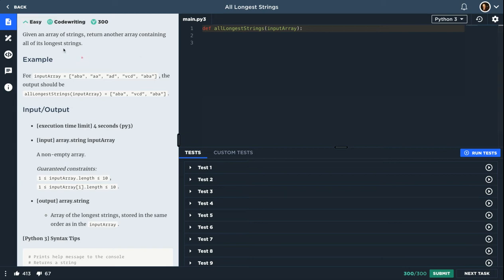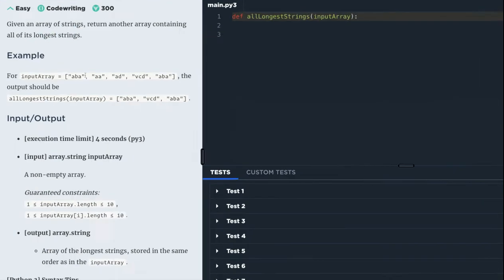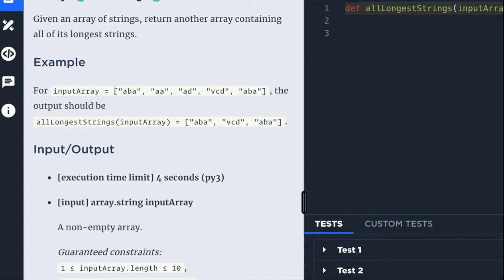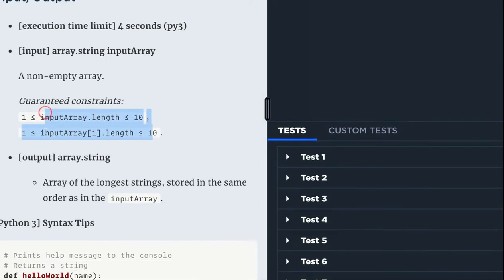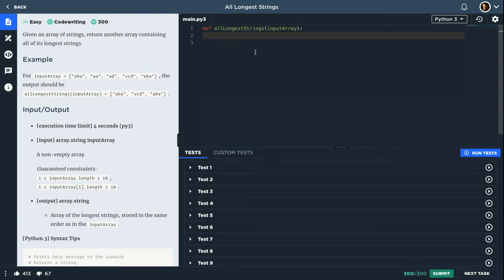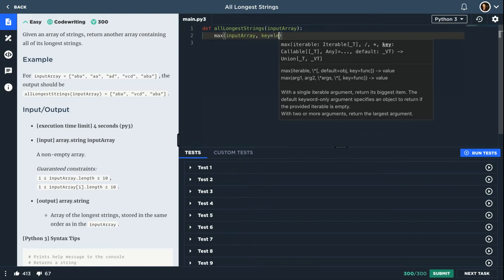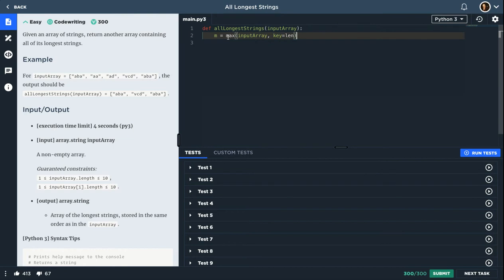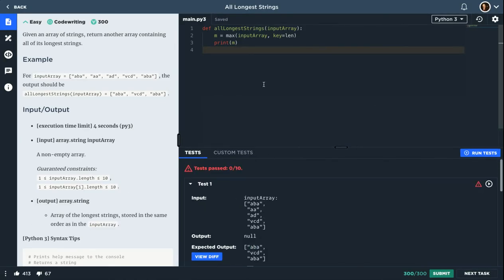All Longest Strings - CODESIGNAL - Python